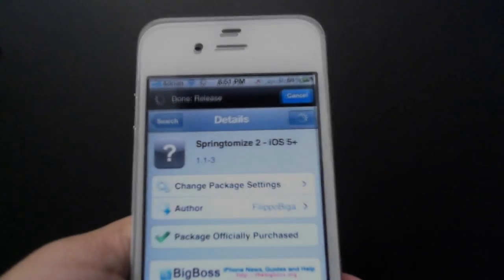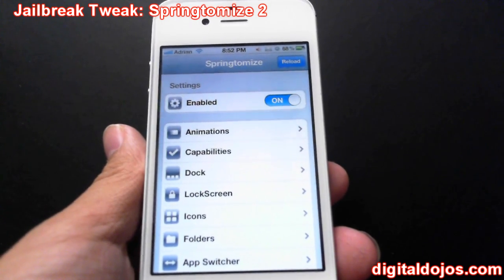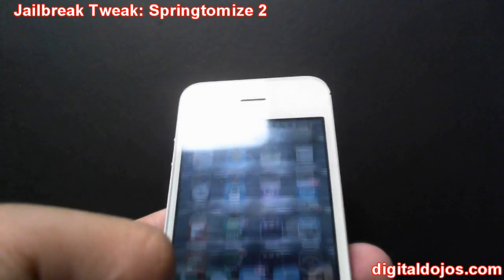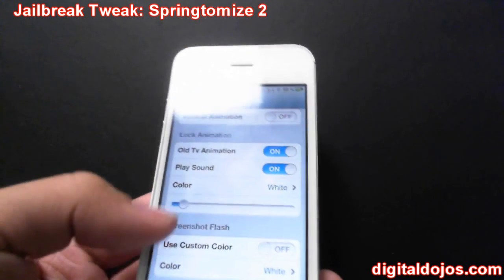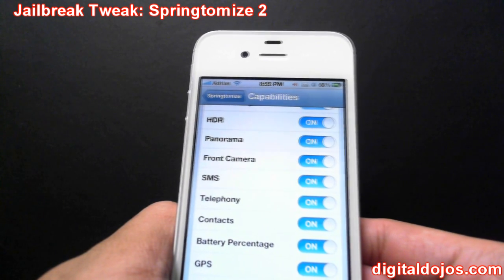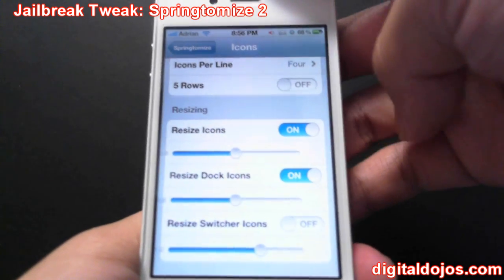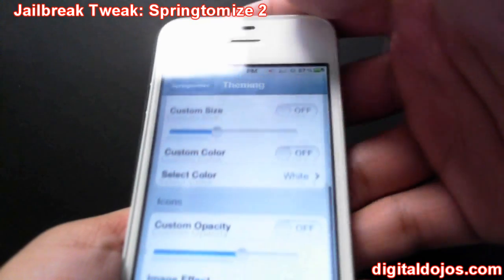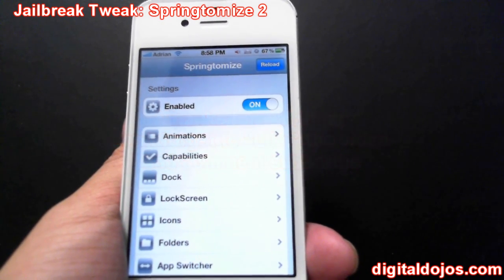Jailbreak Tweak: Springtomize 2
A look at Springtomize 2 all in one jailbreak tweak